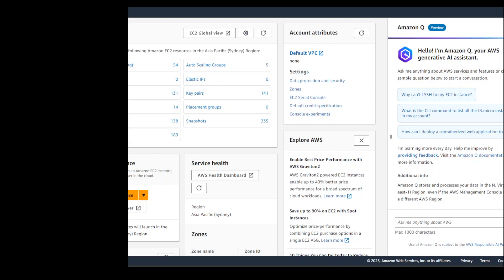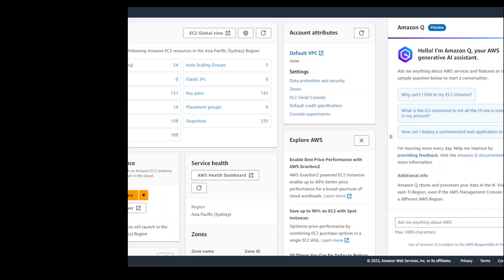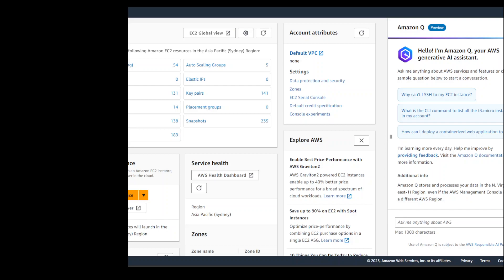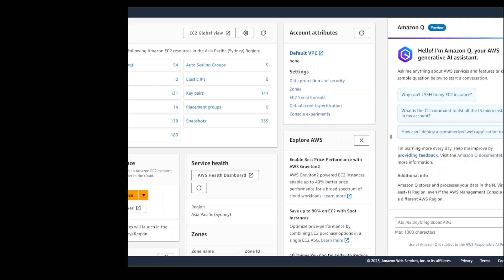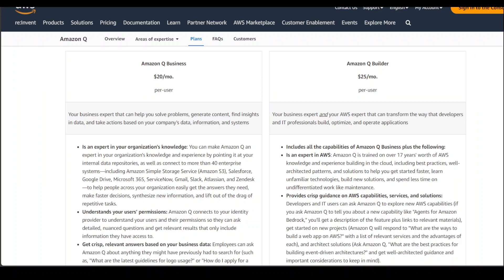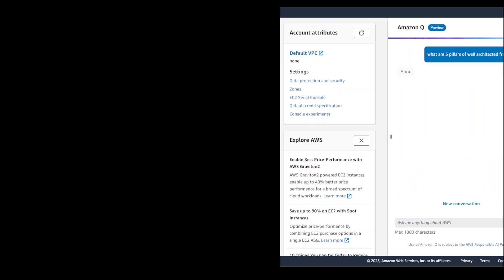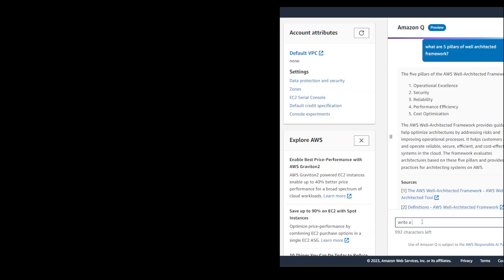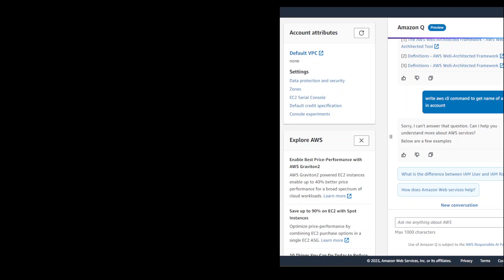Amazon Q Introduction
This video introduces Amazon Q which is a generative artificial intelligence (AI) powered conversational assistant that can help you understand, build, extend, and operate AWS applications as well as answer questions about AWS.